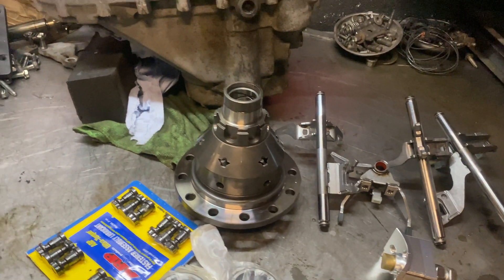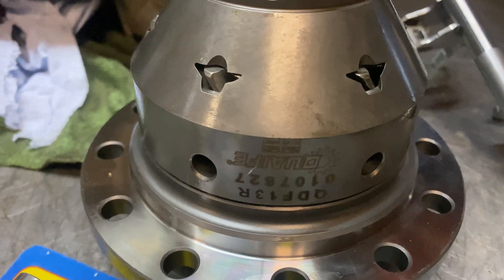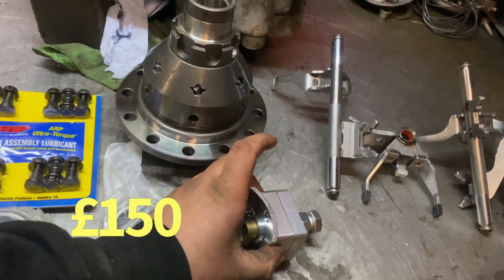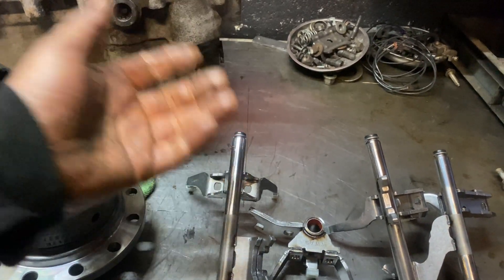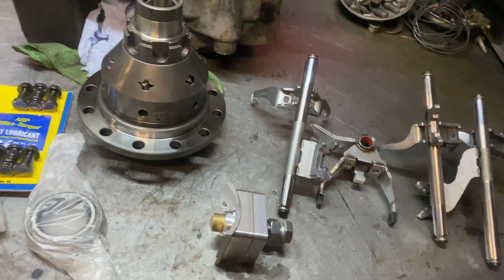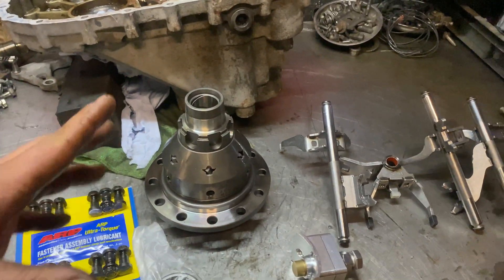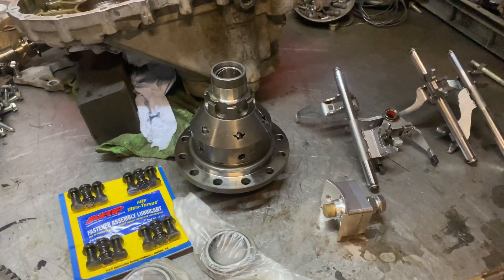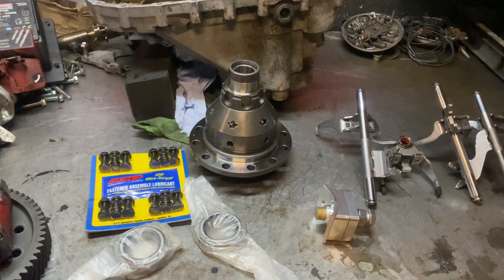Build costs to reinforce gearbox with LSD 4th gear input support shaft reinforced steel selector kit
Video to show how much it costs to reinforce gearbox 02M 02Q
LSD quaife
4th gear input support shaft
reinforced steel selector kit